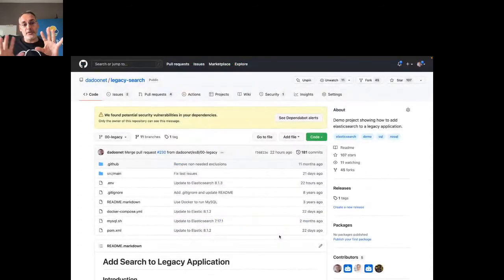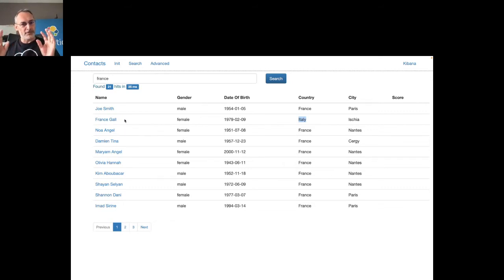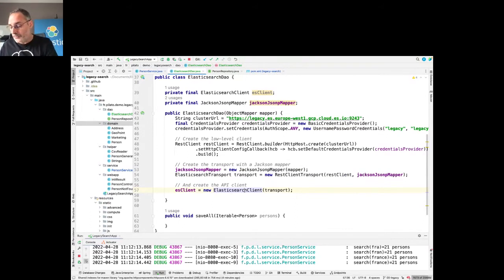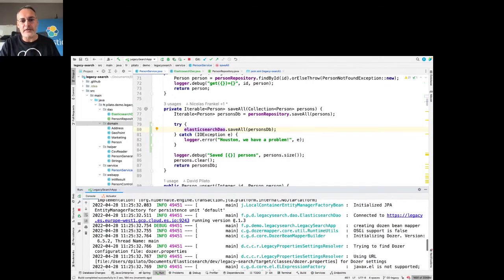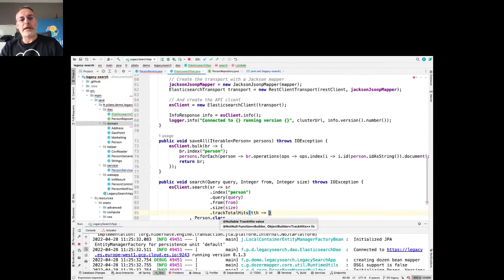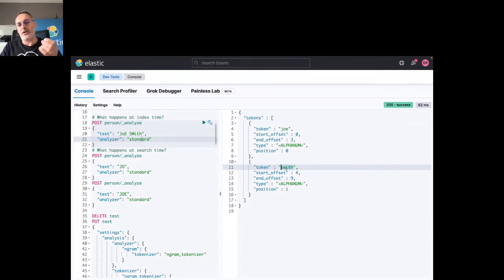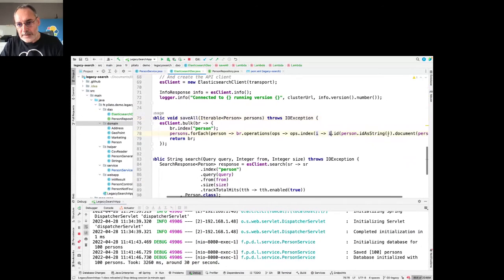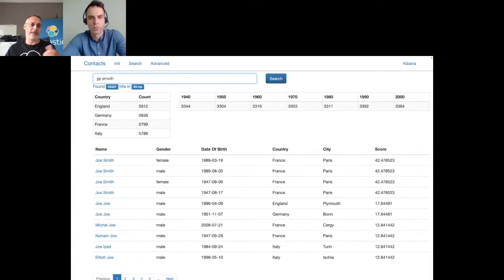Advanced (Elastic) Search for Your Legacy Application by David Pilato